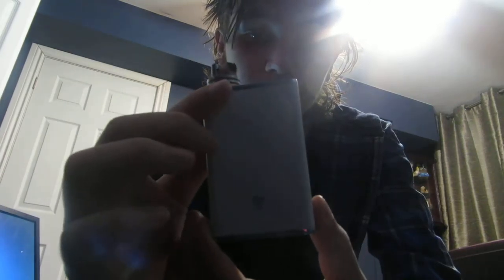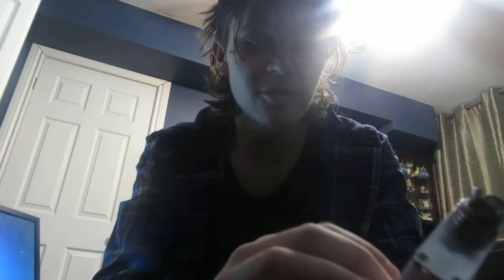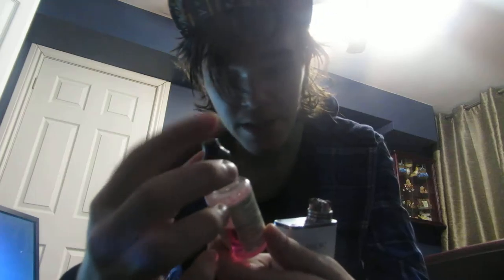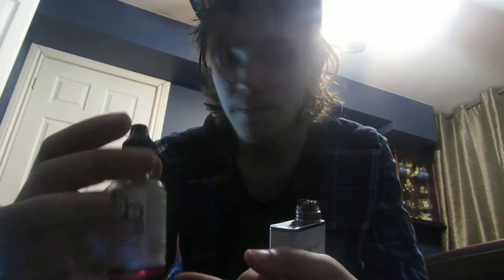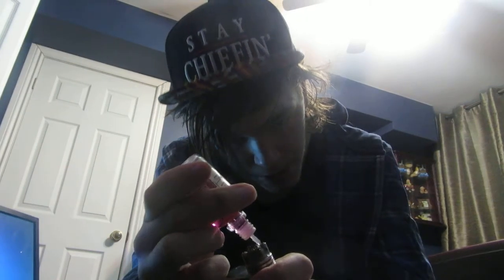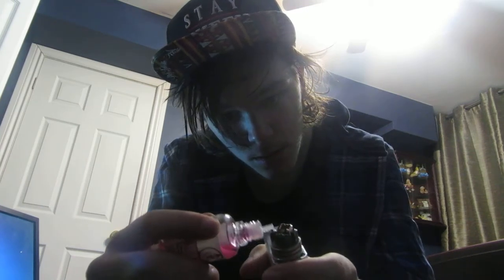Intro Video and Important Info of Upcomings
Hello and welcome to my channel, this video is the introductory video to my channel. just a quick and unedited video, but, it works for now. still installing the editing software.